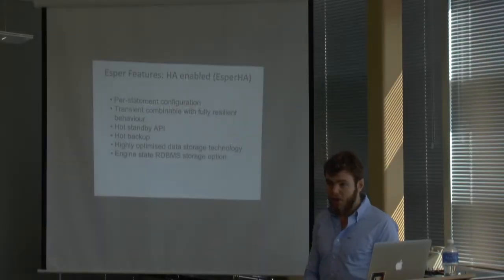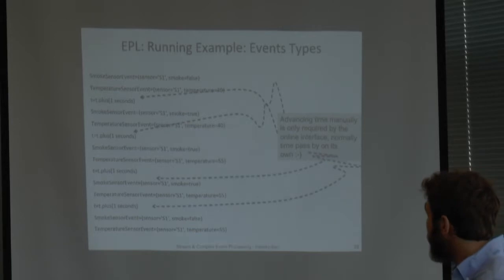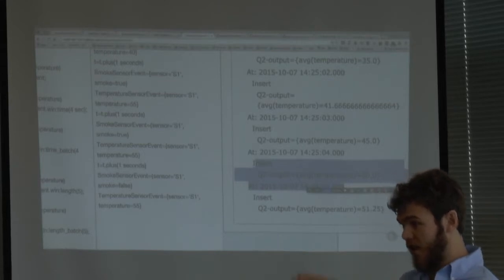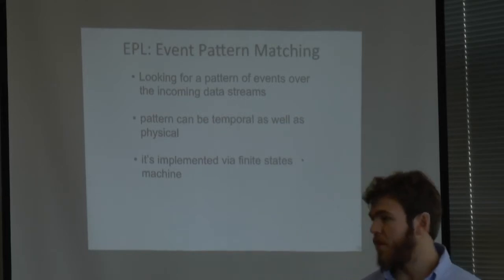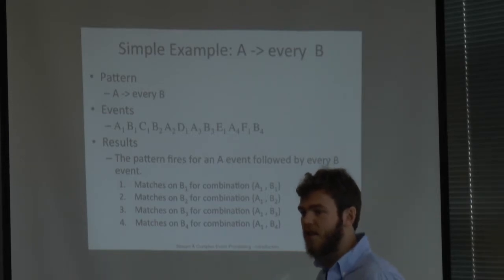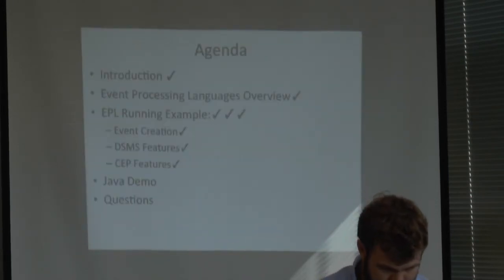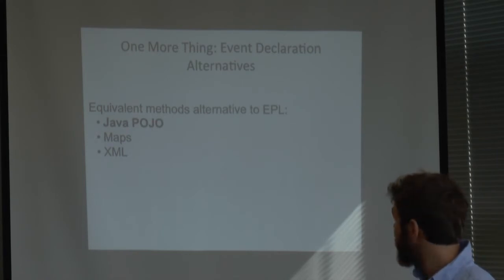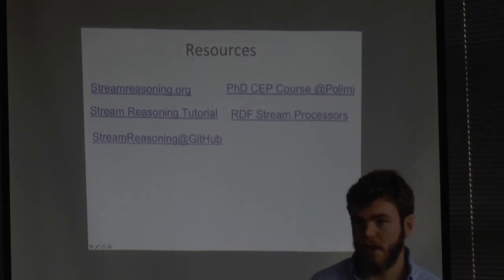Module 7: Walk-through on Stream Processing Technologies [Riccardo Tommasini]